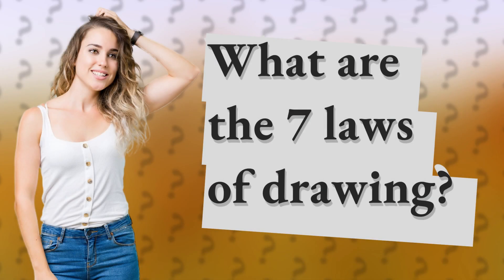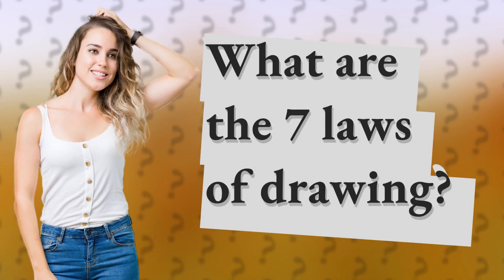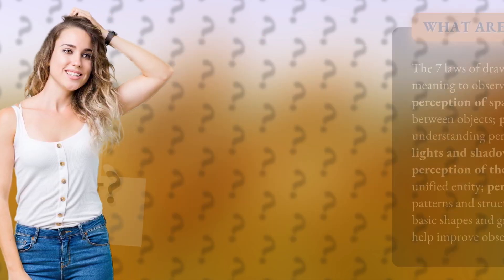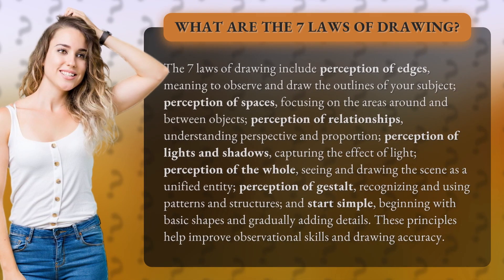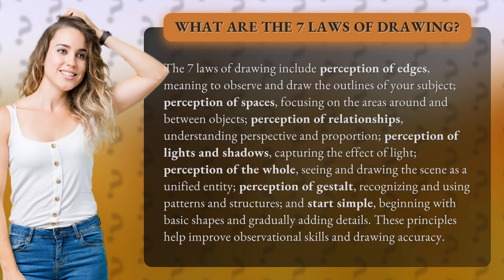What are the 7 laws of drawing?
Mastering the 7 Laws of Drawing: A Guide to Improving Your Skills • 7 Laws of Drawing • Learn how to enhance your drawing abilities by following the 7 laws, which include perception of edges, spaces, relationships, lights and shadows, the whole, gestalt, and starting simple. These principles will sharpen your observational skills and accuracy in drawing.